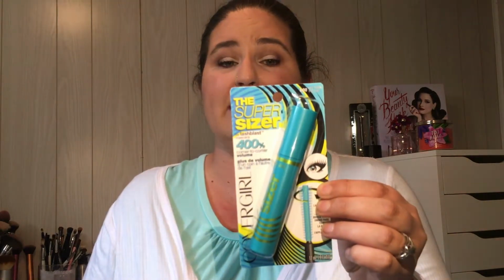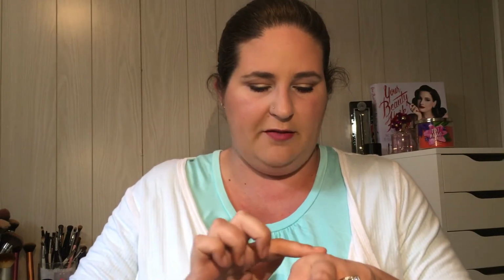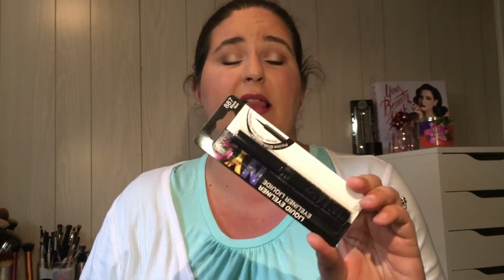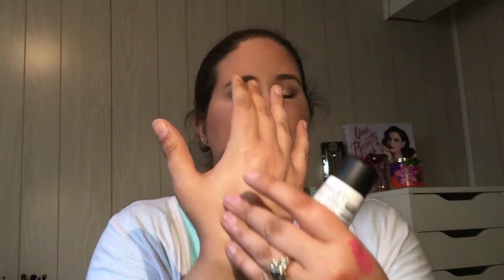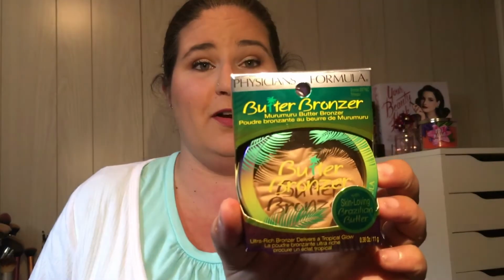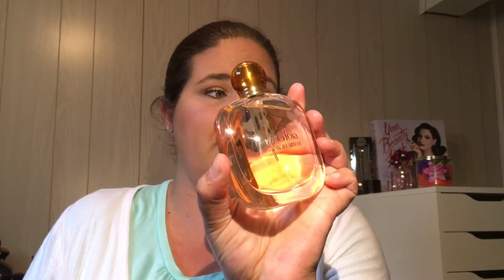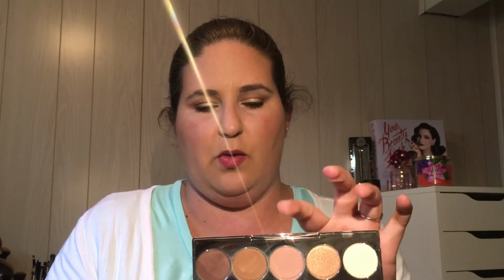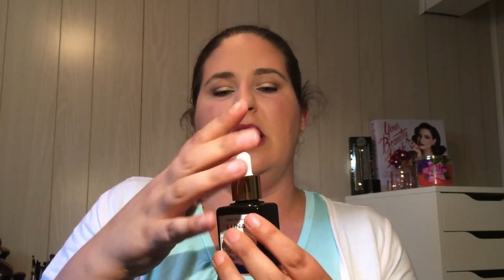June Makeup Haul - Drug Store & Highend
Drug Store Game has been increased. Well. maybe but I got some higher end stuff just in case :)

SnapChat YodelinJoda

Penticton, BC Canada
V2A8L7